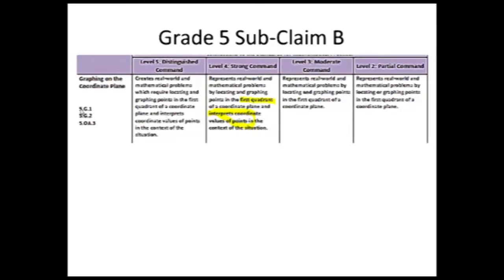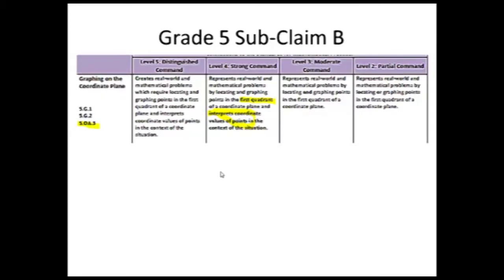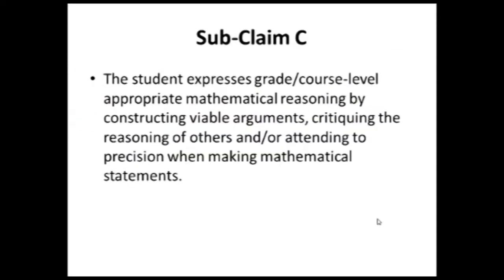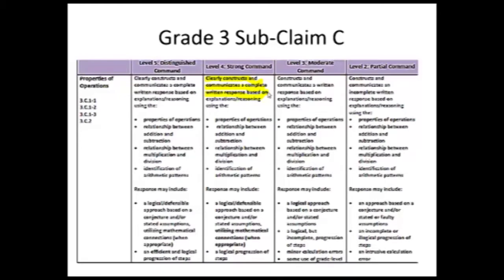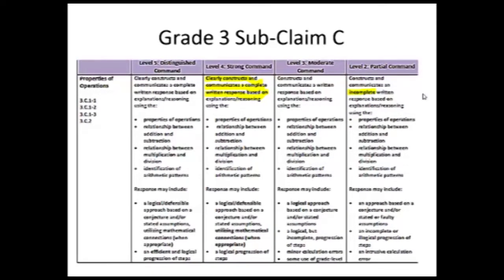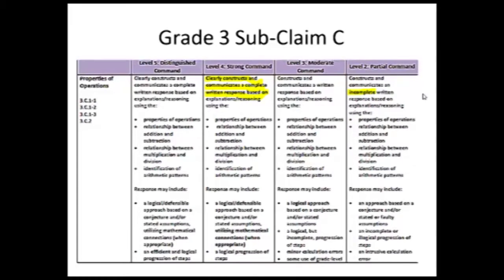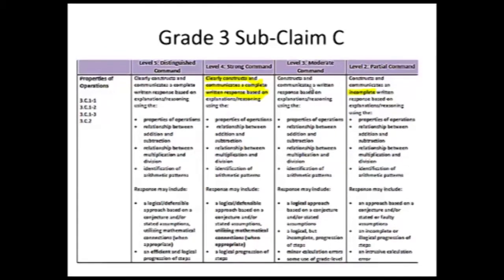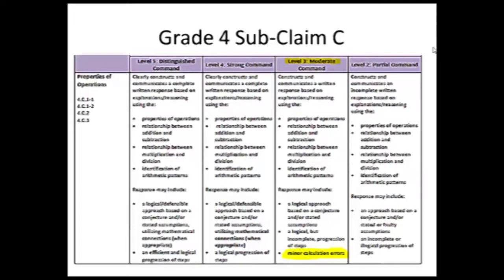Analyzing PARCC Performance Level Descriptors Grades 3-5 Part 3